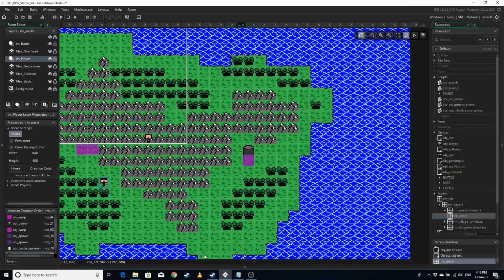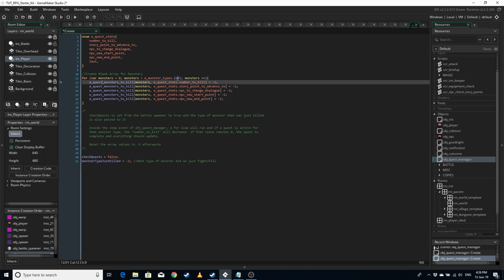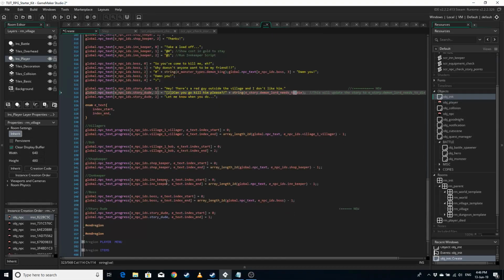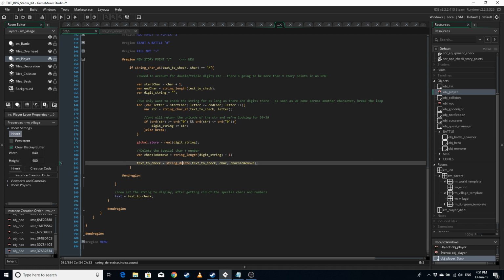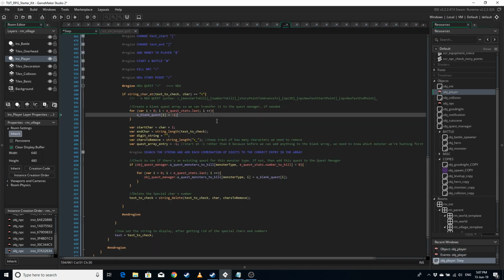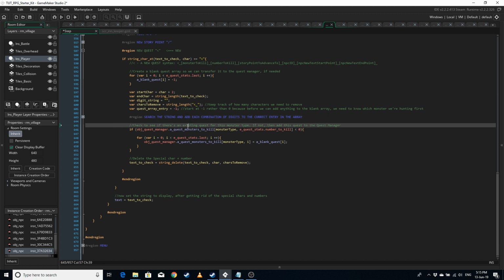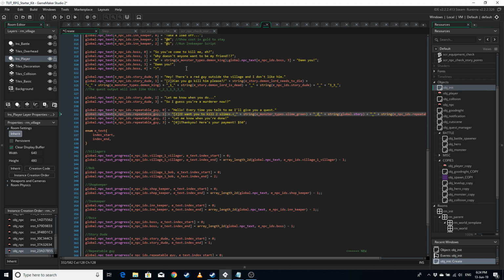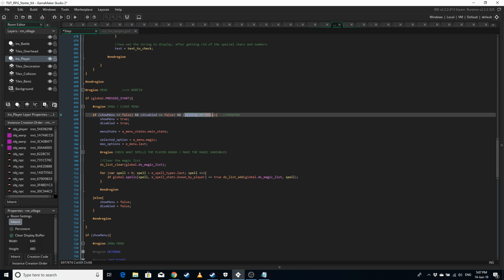GameMaker Studio 2: RPG Starter Kit #11 Quests!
This video covers:
 - Story line quests
 - Repeatable Quests
 - Some more bug fixes

[--- ARTWORK DOWNLOADS ---]

[--- TUTORIAL DESCRIPTION ---]